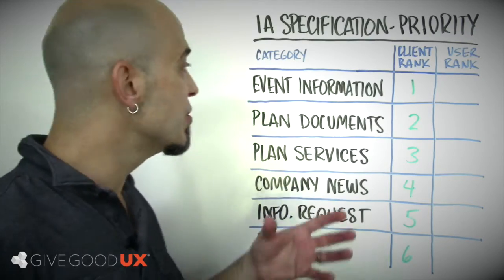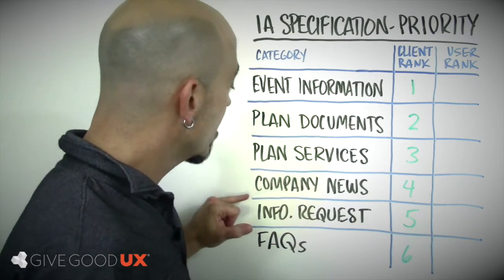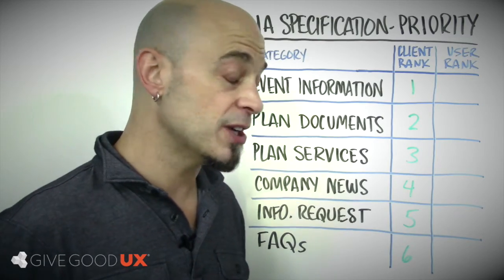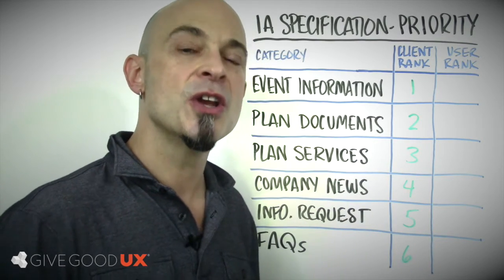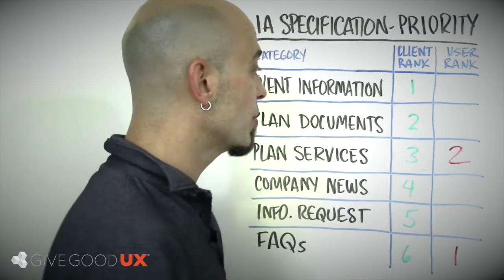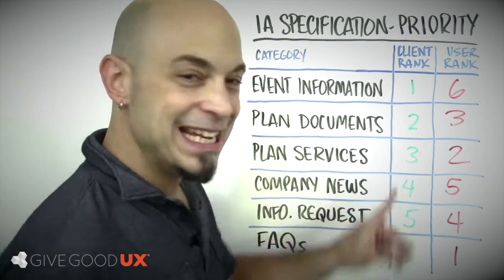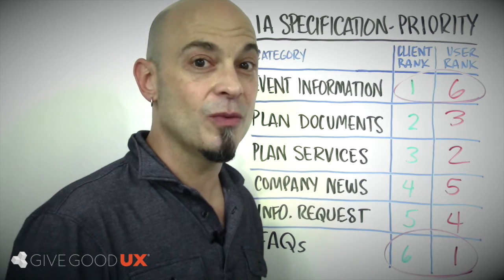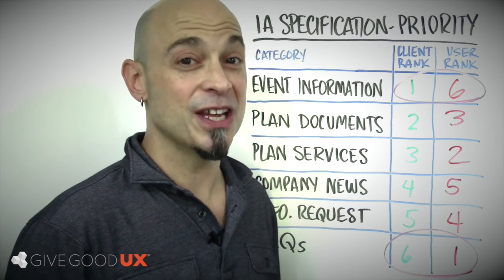The Easier Way to Create IA: Establish Information Priority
Picture this: you’re in the room with the client, or with your stakeholders, and in your best UX expert voice, you say, “The next thing we need to do is spend some time creating an Information Architecture (IA) for this (app/site/system)."

The words are barely out of your mouth and you can see — and feel — the wall go up. Eyes roll, heads shake: Come on, can we just get to design already??

In my experience, that reaction happens for two reasons:

1. The stakeholders feel like they already know what the IA should be, so they see no reason to revisit it. They’ve already given you a list of navigation items, so what’s the point of this?

2. The stakeholders are misunderstanding what “Information Architecture” really means, and as such they see it as yet another obstacle that keeps them from getting this thing done already.

In either case, there’s a very obvious misunderstanding about (1) what IA really is and (2) why it’s important to work it out. I’d like to share my tried-and-true method for clearing that up, while getting everyone on the same page — quickly, efficiently and easily.

In this video, I’m going to give you a quick example of how we go about establishing Information Priority, which is a step in determining Information Architecture.

I use that term (Information Priority) specifically because it communicates something very different to the people in the room. It tells them that this isn’t designer-speak or high-minded theory. I explain that the purpose of the Information Priority exercise is threefold:

1. It shines a light on the fact that what the people in the room think is important and what users or customers think is important are often not the same thing.

2. It forces everyone in the room to step outside their preconceptions and inherent biases and put themselves in the shoes of users and customers — what do they expect to see, what do they expect it to be called and what order do they want to see it in?

3. It’s the quickest way I know to develop a clear, simple model for IA, saving everyone a tremendous amount of time, debate and headache.

The other purpose the exercise services is a political one: it makes everyone in the room feel like they’re being heard. It goes a long way in calming fears, assuring folks that the categories they believe to be most critical are included in the IA.

This is a very simple example from a project I worked on with a client, but it works equally well (if not better) for large, complex sites and systems. Check out the video and think about what you’ve worked on in the past (or are working on now) that this can be applied to.